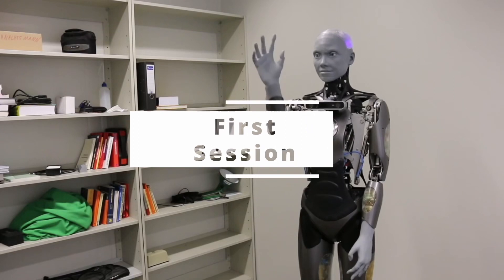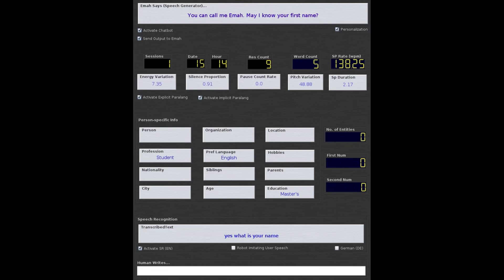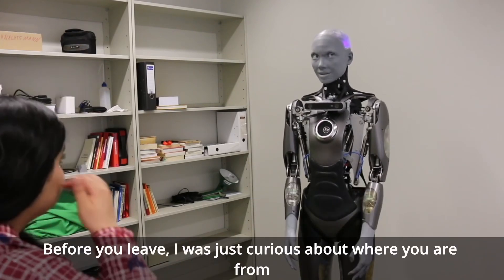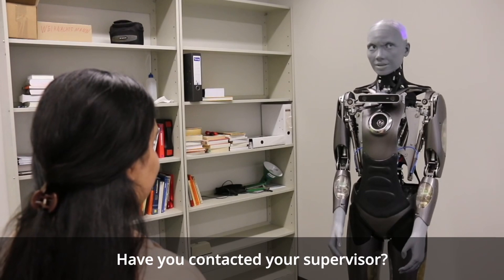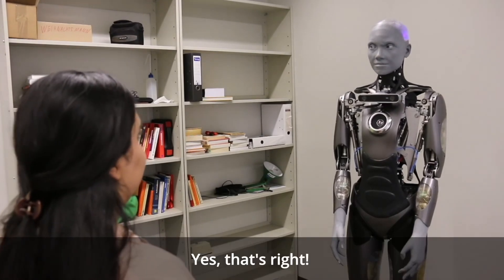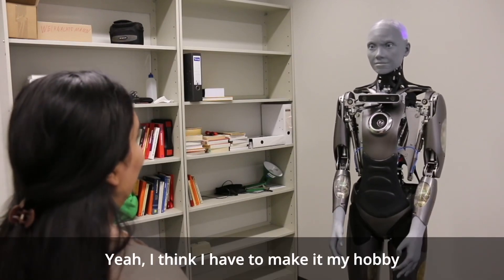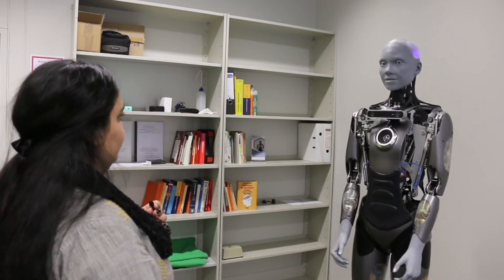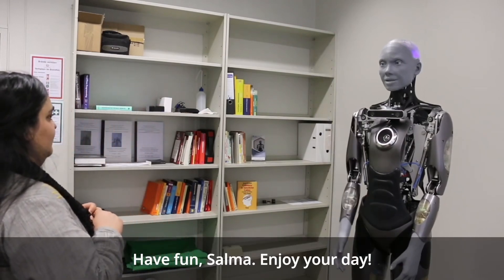Ameca: Personalized Human-Robot Interaction Based on Emah's Long-term Memory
Introducing Emah - a revolutionary human-like social robot designed for natural and efficient interaction with humans. With its advanced ability to recognize and predict human emotions and intentions through non-verbal cues such as facial expressions, hand gestures, and head poses, Emah is ushering in a new era of social robotics. Tailored conversations from personalized needs and preferences based on past experiences and contexts ensures a notion of trust, better engagement and long-term relationships in human-robot interaction. Emah also responds appropriately to speech, with a real-time speech recognition system and information extraction strategies. Join us in creating a better future of social interaction with Emah.
Emah is the world’s most advanced robot with a truly human form manufactured by Engineered Arts.

Wir stellen Emah vor - einen revolutionären, menschenähnlichen sozialen Roboter, der für eine natürliche und effiziente Interaktion mit Menschen entwickelt wurde. Mit seiner fortschrittlichen Fähigkeit, menschliche Emotionen und Absichten anhand von nonverbalen Hinweisen wie Mimik, Handgesten und Kopfhaltung zu erkennen und vorherzusagen, läutet Emah eine neue Ära der sozialen Robotik ein. Maßgeschneiderte Unterhaltungen auf der Grundlage personalisierter Bedürfnisse und Vorlieben, die auf früheren Erfahrungen und Kontexten basieren, sorgen für ein Gefühl des Vertrauens, ein besseres Engagement und langfristige Beziehungen in der Mensch-Roboter-Interaktion. Emah reagiert auch angemessen auf Sprache, mit einem Echtzeit-Spracherkennungssystem und Strategien zur Informationsextraktion. Helfen Sie uns, mit Emah eine bessere Zukunft der sozialen Interaktion zu schaffen.
Emah ist der weltweit fortschrittlichste Roboter mit einer wahrhaft menschlichen Form, der von Engineered Arts